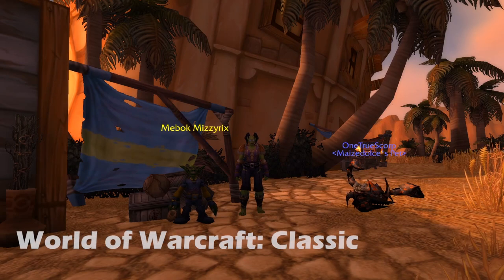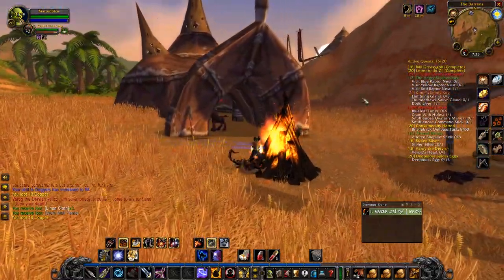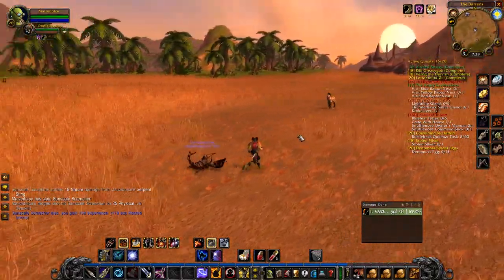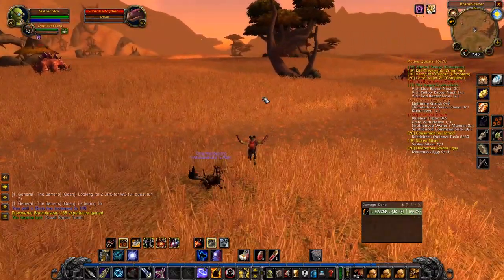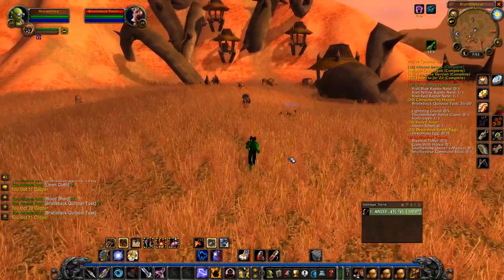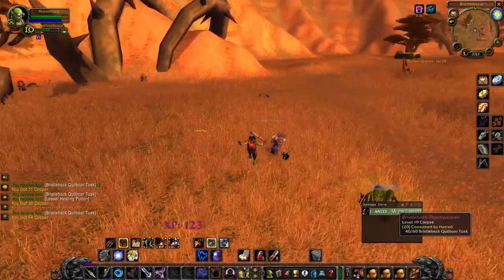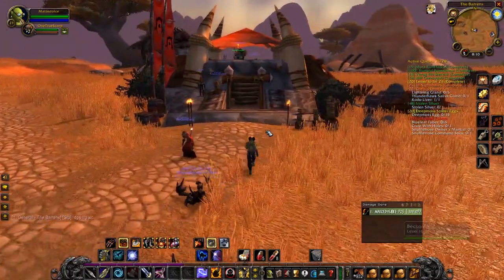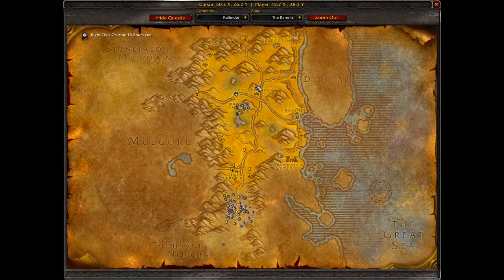Raptor Feathers || World of Warcraft Classic Let's Play - Part 20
We will be playing through World of Warcraft Classic as a Horde Hunter. The goal is to reach level 60 and see where it goes from there! Thanks for coming along for the ride!

Recording Software: OBS
Editing Software: Adobe Premiere Pro CC 2020, Photoshop Pro CC
Microphone: USB Condenser Microphone